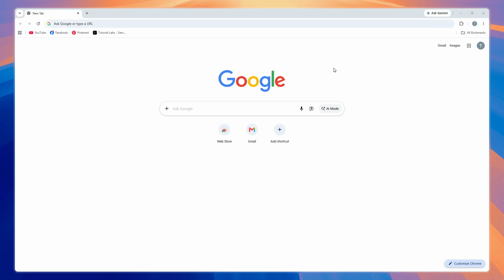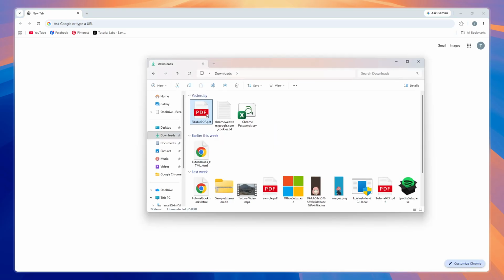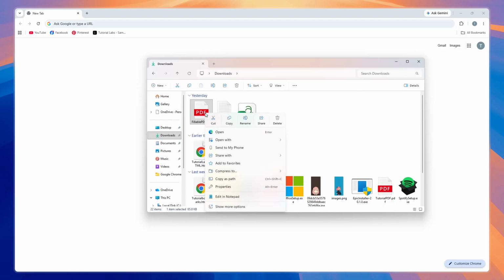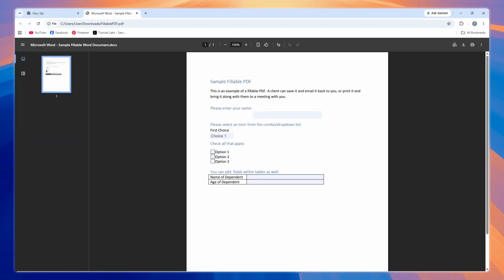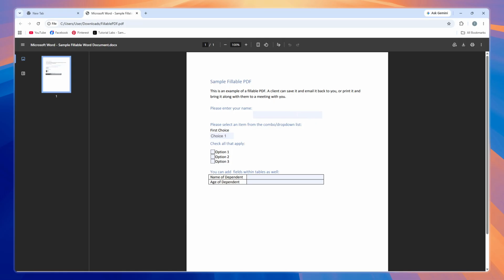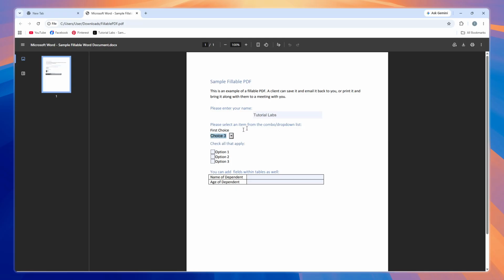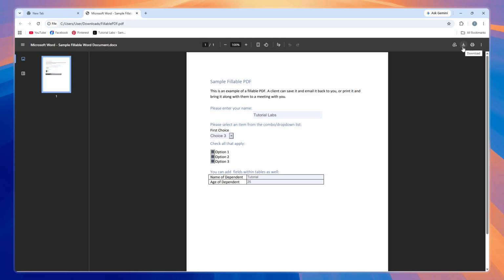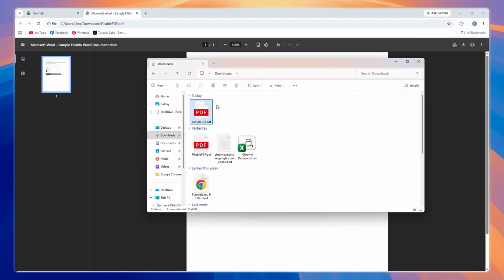How To Fill Fillable PDF Form Using Google Chrome | Tutorial 2026